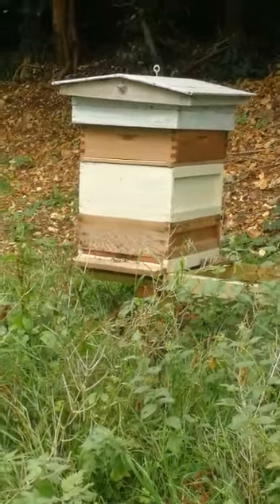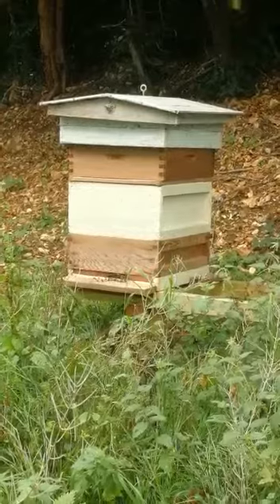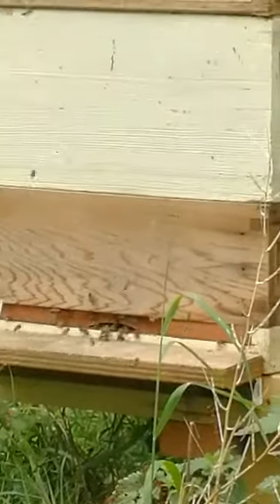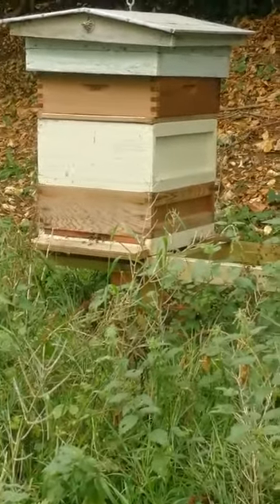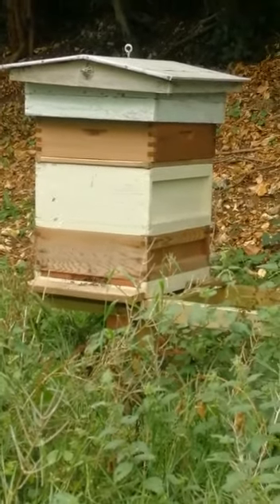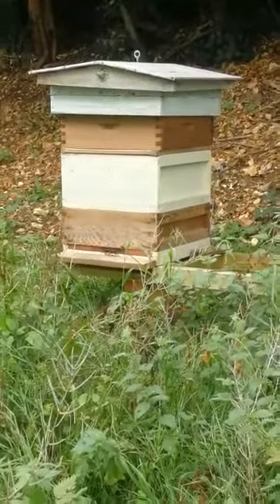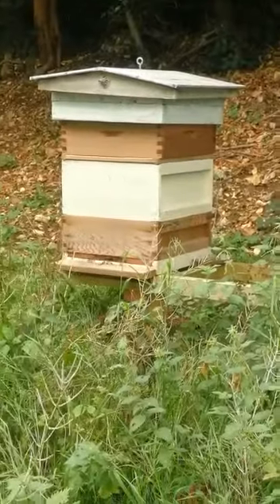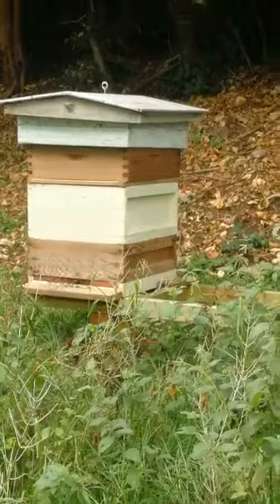Rectory Lane Cemetery Beekeeper's report August 2020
It is not always straightforward, keeping bees.  Sometimes things conspire against getting a honey harvest...